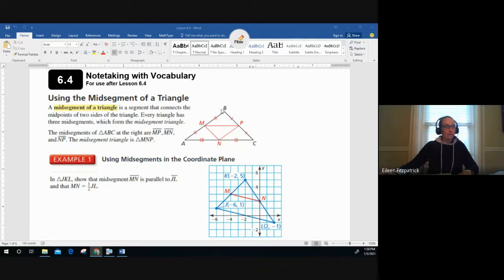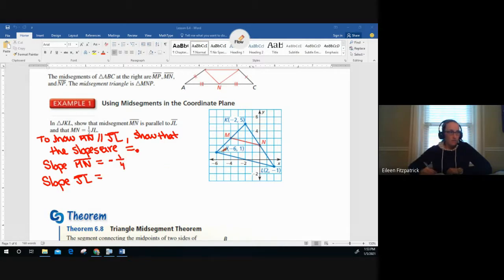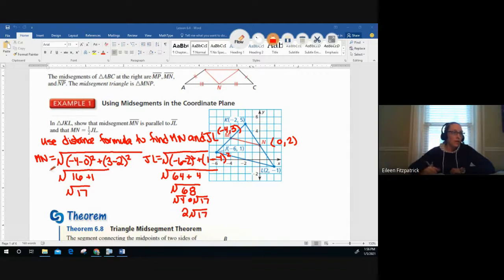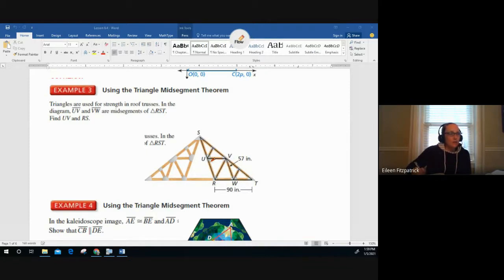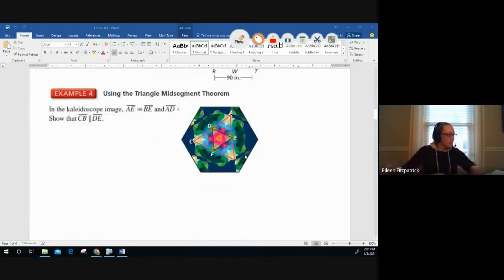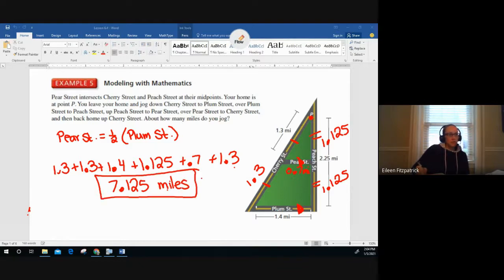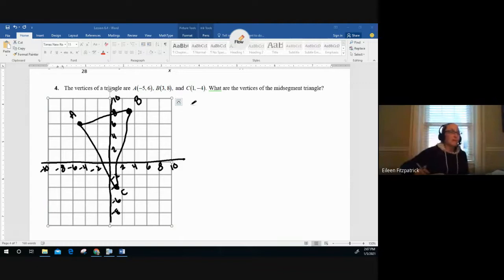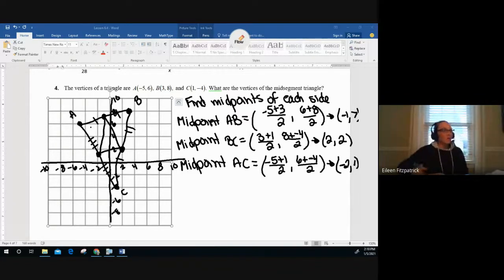CP Geo - Lesson 6.4